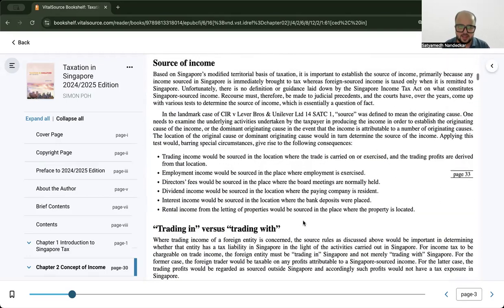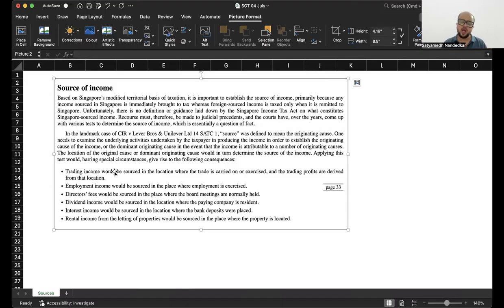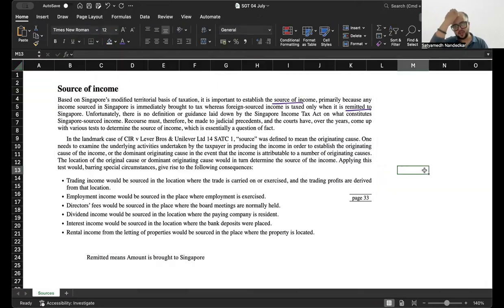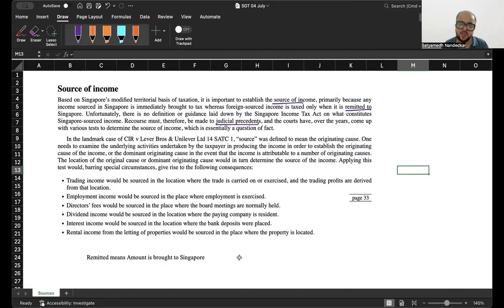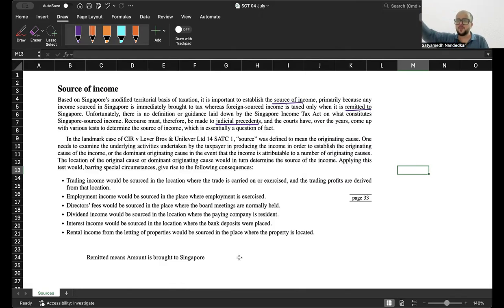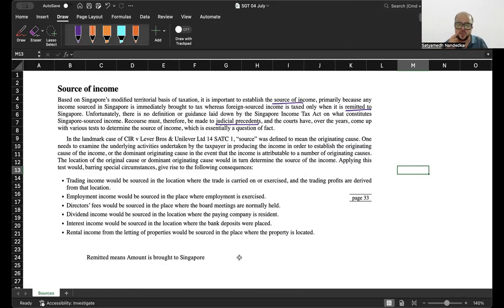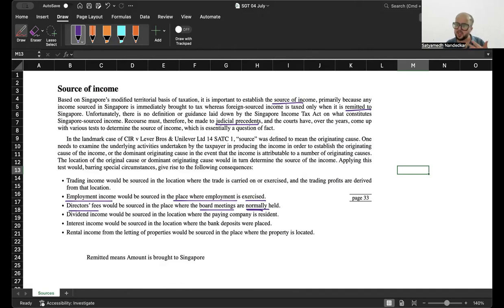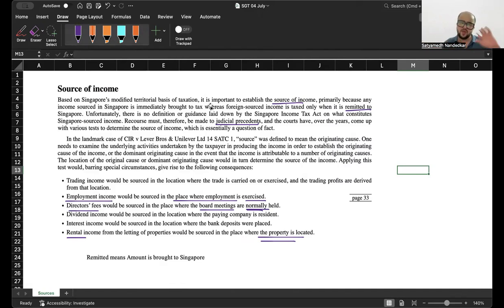Singapore Tax - Sources of Income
Watch this video to understand how are sources of income determined in Singapore tax